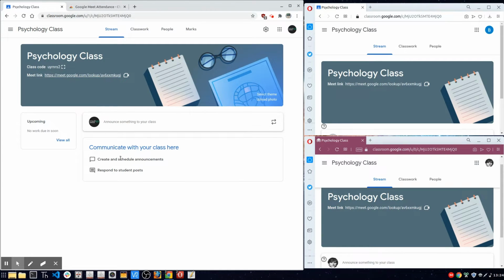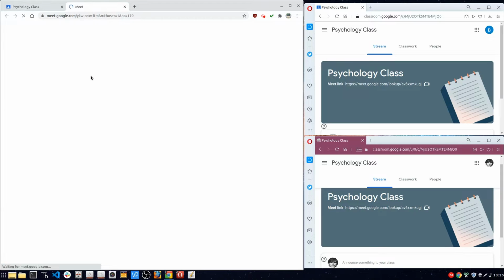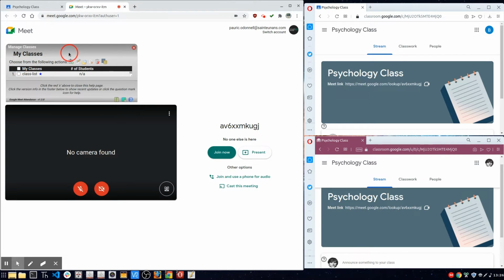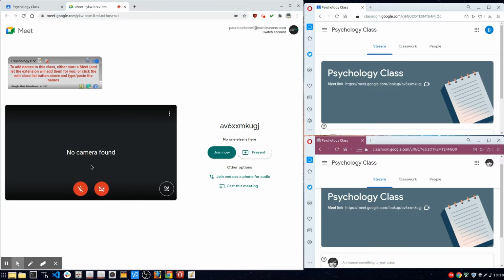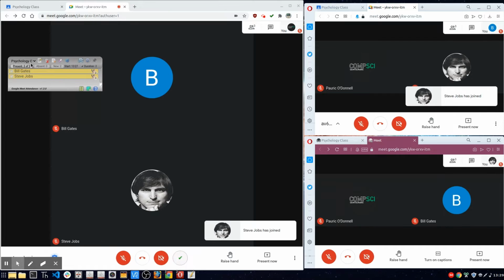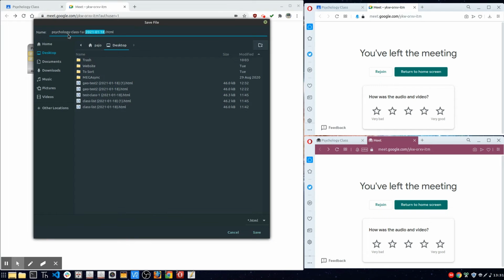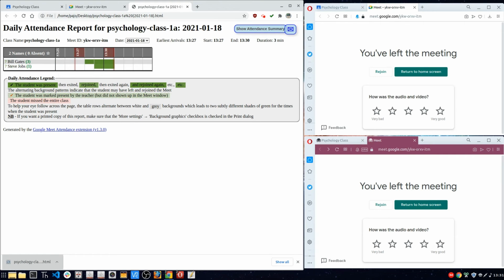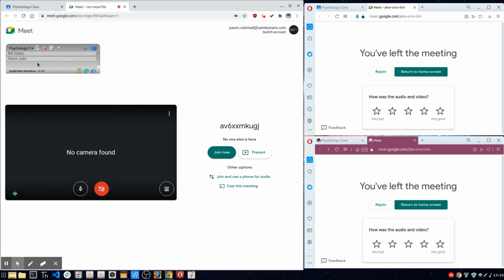Attendance in Google Meets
Take attendance in Google Meets using a Google Chrome extension
This is the extension I'm using...